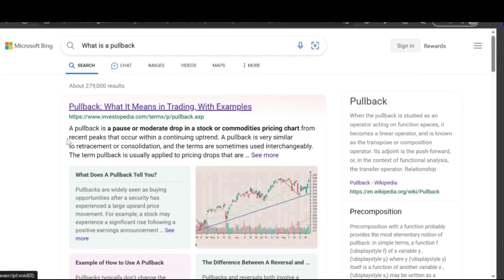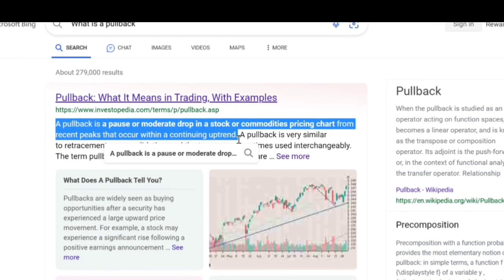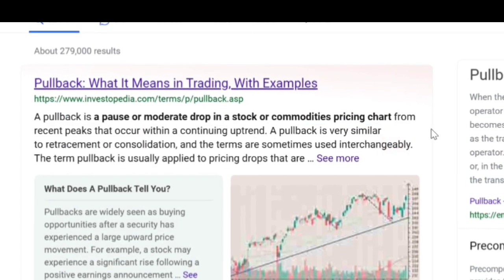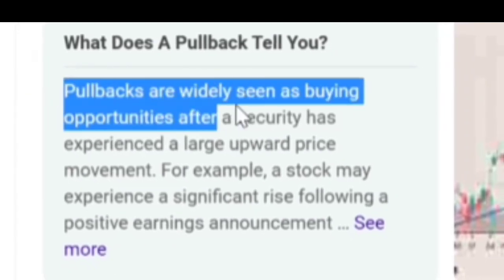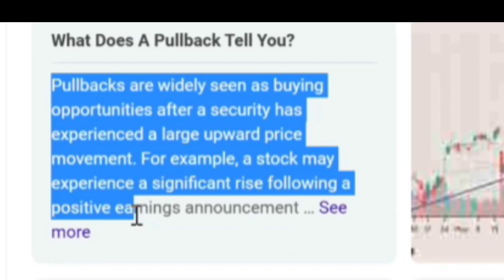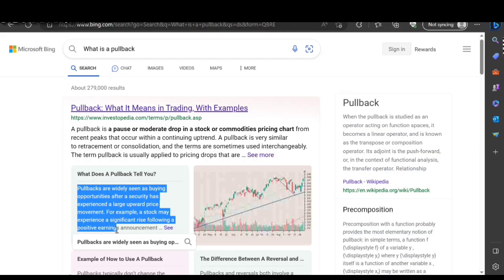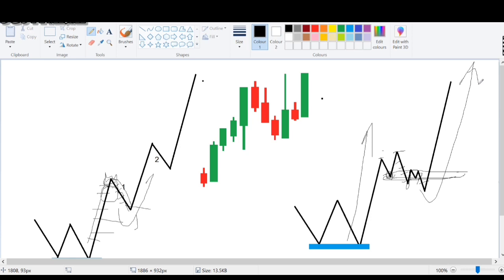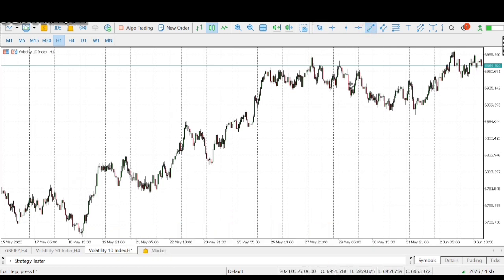The Pullback Secret No One Talks About! (Institutional Trading and Market Maker Method)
Introduction 00:00
What A Pullback is 00:24
Virtual Chart Explanation 01:27
Real Chart Explanation 04:41